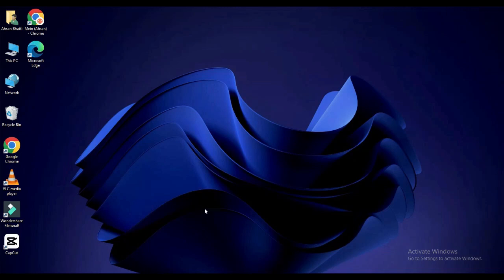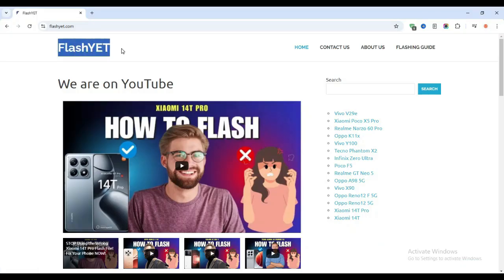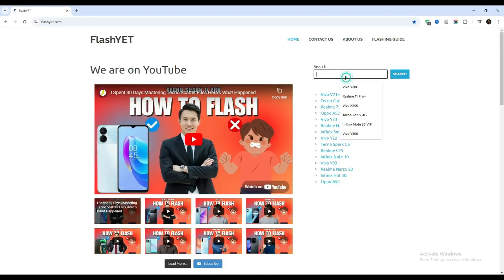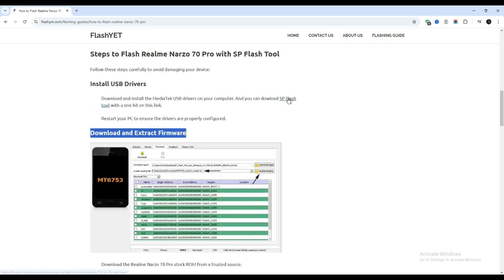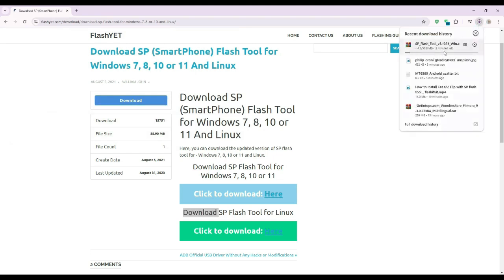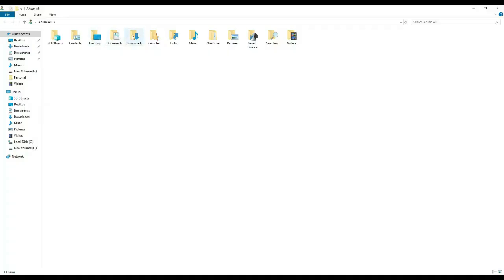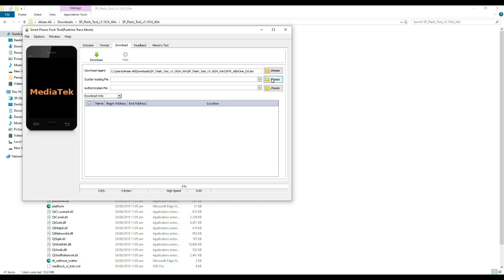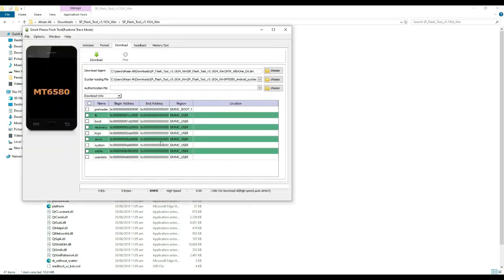I Discovered a Shocking SECRET in My Realme Narzo 70 Pro Flash File!P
Want FAST Realme Narzo 70 Pro Flashing? Watch This SP Flash Tool Tutorial Now!
FLASH Realme Narzo 70 Pro Secrets NO ONE Tells You!
Get Ahead with Realme Narzo 70 Pro Flashing SECRETS of the PROS!

SP Flash Tool MASTER Reveals FAST Realme Narzo 70 Pro Flashing Secrets!

The WORST Flashing Mistakes You're Making with Your Realme Narzo 70 Pro!

Don't FLASH Your Realme Narzo 70 Pro WRONG!

From Novice to PRO Flasher How I Mastered Realme Narzo 70 Pro in 24 Hours!

What's Hiding in Your Realme Narzo 70 Pro Flash File?

Are You FLASHING Your Realme Narzo 70 Pro to DEATH?

Realme Narzo 70 Pro vs Google Pixel: Which One Flashes Faster?

Why Flashing Your Realme Narzo 70 Pro is a Game Changer?

Realme Narzo 70 Pro Flashing Secrets You Never Knew EXISTED!

Realme Narzo 70 Pro Scatter File Secrets Revealed!
Want to UNLOCK Your Realme Narzo 70 Pro's Full Potential? Watch This Now!
THE FASTEST Way to Flash Realme Narzo 70 Pro with SP Flash Tool Today!
Avoid These Common Realme Narzo 70 Pro Flashing Mistakes!

Get Your Realme Narzo 70 Pro Flashed in Minutes with This Easy Trick!
I Discovered a Shocking SECRET in My Realme Narzo 70 Pro Flash File!
PS5 vs Realme Narzo 70 Pro Which is the FASTEST for Mobile Gaming?
Master Realme Narzo 70 Pro Scatter File Secrets in RECORD TIME!

How to Flash Realme Narzo 70 Pro? | Realme Narzo 70 Pro Flash File | Realme Narzo 70 Pro Scatter File

The REAL Difference Between Realme Narzo 70 Pro and PS5 for GAMERS
Realme Narzo 70 Pro Takes on PS5 in EPIC Performance Showdown
STOP Ignoring Your Realme Narzo 70 Pro Flash File You Won't Believe What's Inside
What's the BIGGEST Realme Narzo 70 Pro Flashing Mistake You're Making?

In this video I will tell you about flashing of Realme Narzo 70 Pro so watch complete video and like then once share. Flashing guide with sp flash tool by connecting your mobile with pc.

By watching this tutorial you can also flash the Realme Narzo 70 Pro.

1. We can flash to android stock Rom
2. Easliy Flash custom ROM for Realme Narzo 70 Pro
3. Application for fixing bricked or unbrick device
4. Easy to read, write parameters
5. We can erasing, formatting data and reset your MTC based devices as Realme Narzo 70 Pro

1. You will have Pc or have Laptop
2. You need USB data cable for the device
3. Drivers download (MediaTek USB-VCOM drivers)
4. Download Scatter file and files to be flashed
5. Note Backup the device
6. SP Flash Tool Download